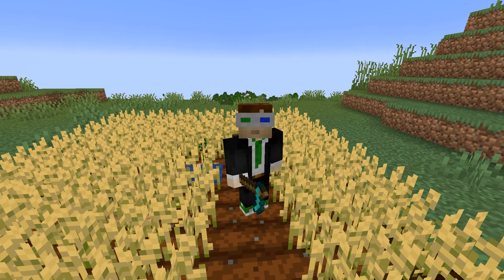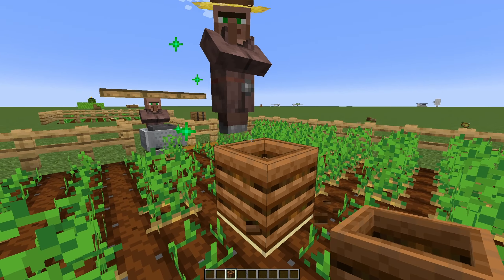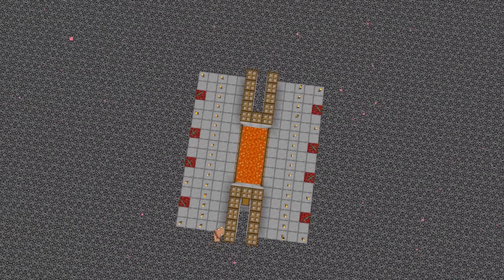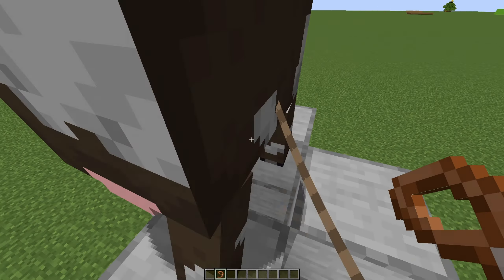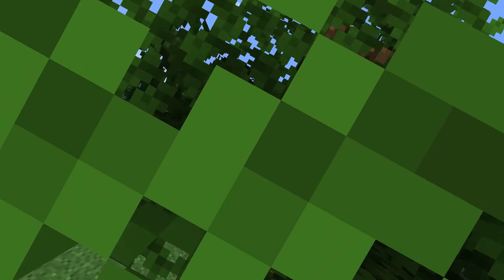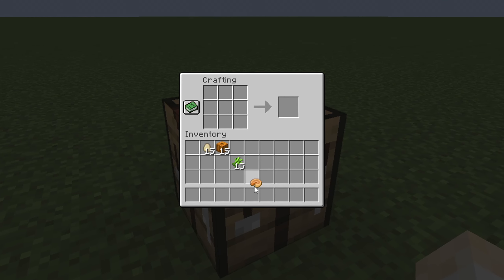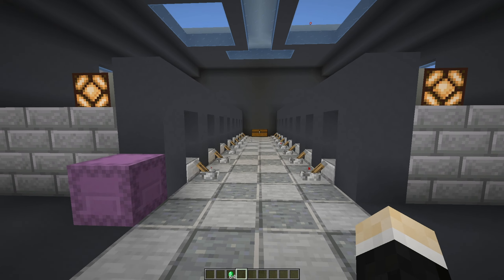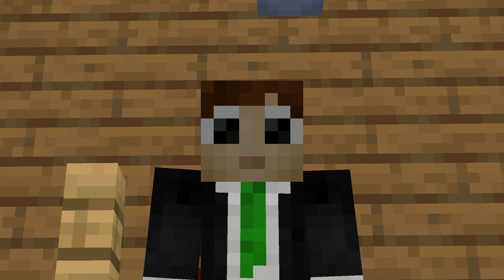5 Must Have Food Farms in Minecraft!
5 Easy food farms for Minecraft 1.18
In this video I will show you 5 easy food farms in survival Minecraft! I will showcase you farms and methods for both early game and end game, let me know your favorite food farm down in the comments! You will need these!

Credit to Sevaris for the video idea